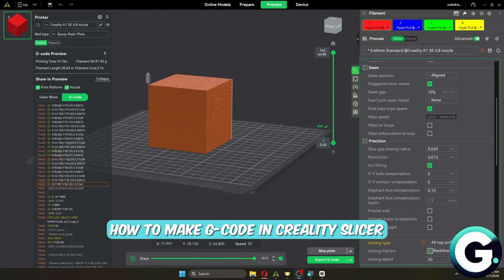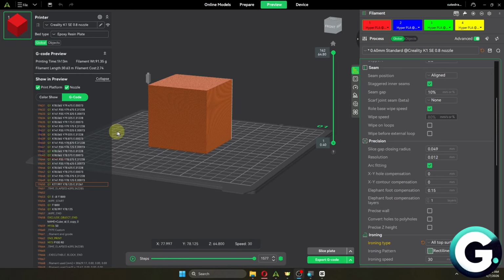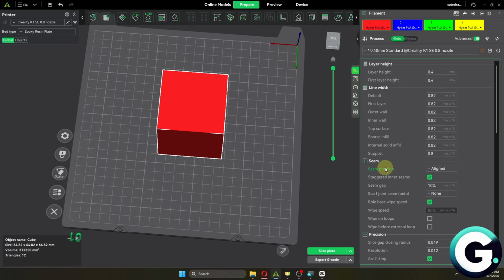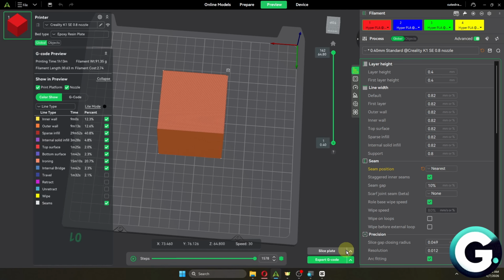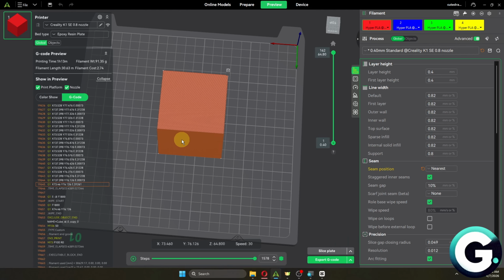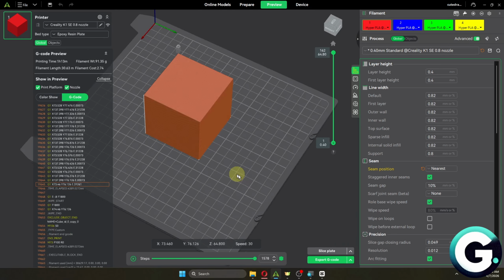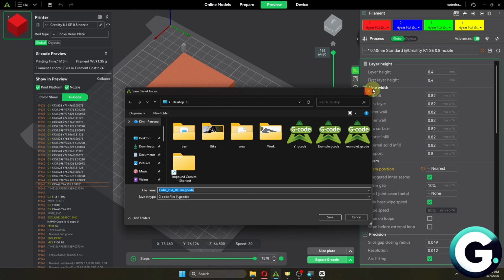How To Make G-Code In Creality Slicer (EASY) 2026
How To Make G-Code In Creality Slicer (EASY) 2026 shows how to generate proper G-code files using Creality Slicer step by step. This tutorial helps you set up your model, adjust print settings, and export ready-to-print files correctly. You will avoid slicing errors and improve overall 3D print quality with the right configuration.